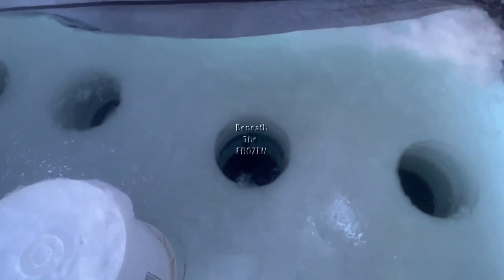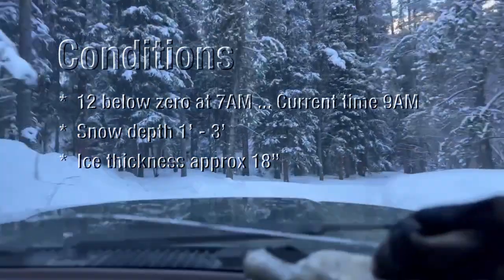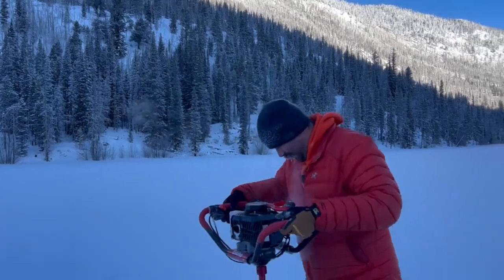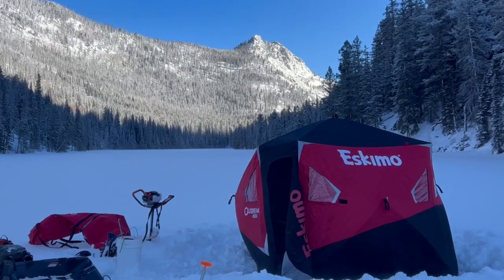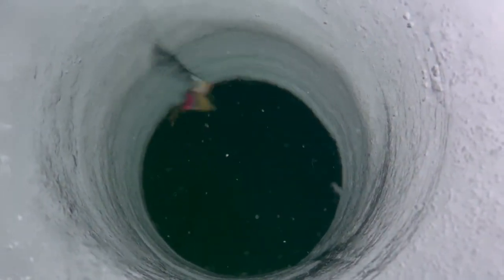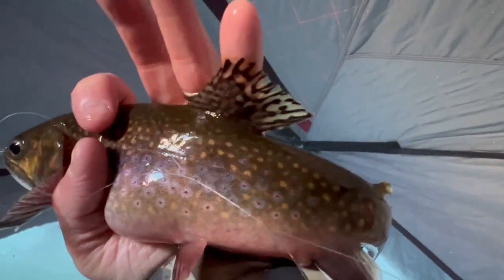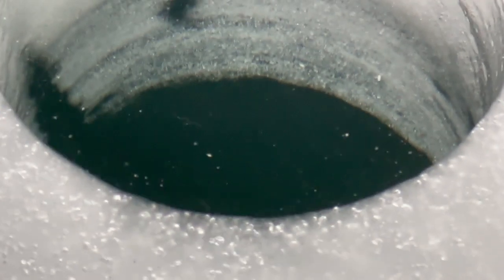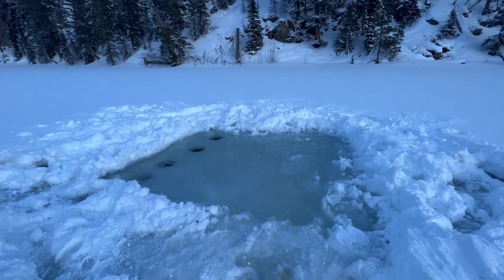Beneath The FROZEN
Driving home from a late January weekend of windy, zero degree pheasant hunting in Nebraska with my great friend Justin, he said wanna go ice fishing tomorrow?  I'd never ice fished, sooo heck yea!  But when I got up the next morning, it was -12F!  I messaged Justin, "Are we crazy?"  He replied, "Once we get set up, it'll be fine and we'll have a blast. I promise!"